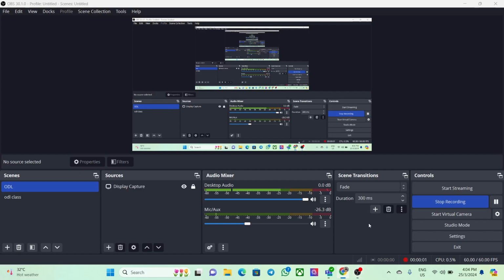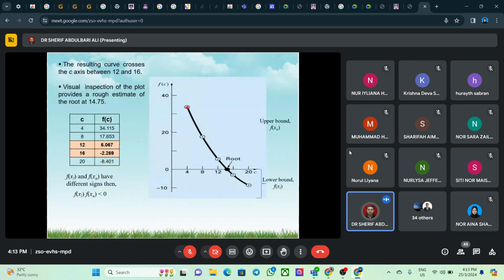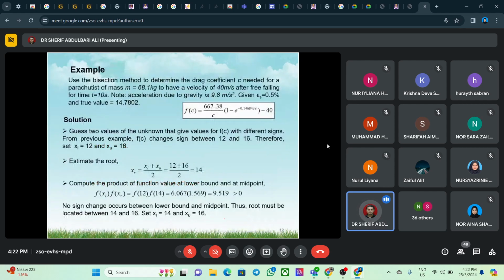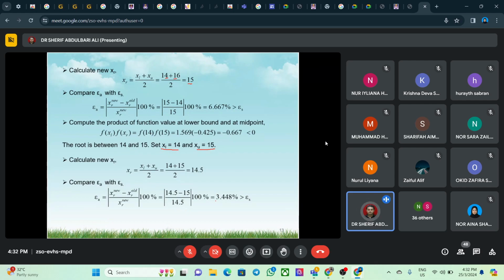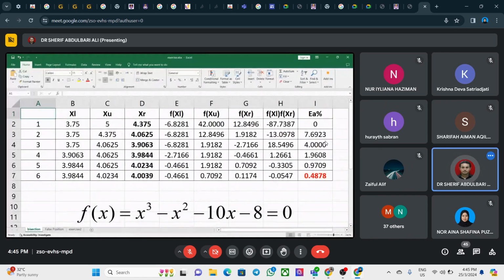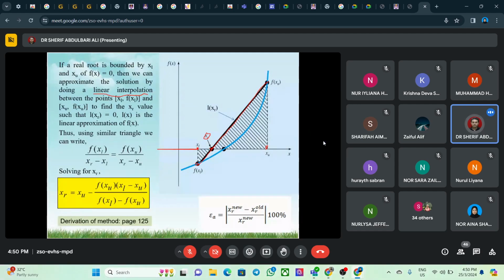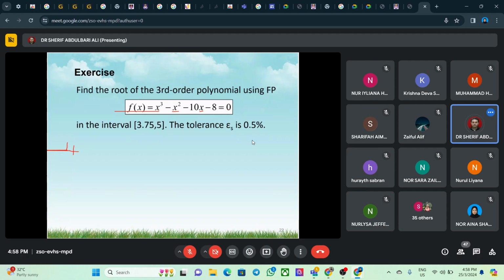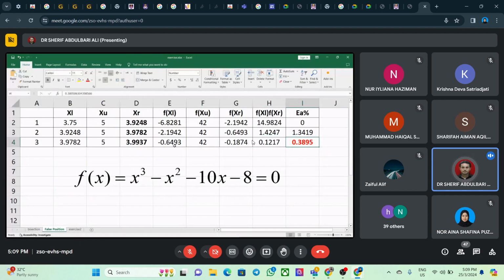CHE555 NUMERICAL METHOD W2 25/3//24